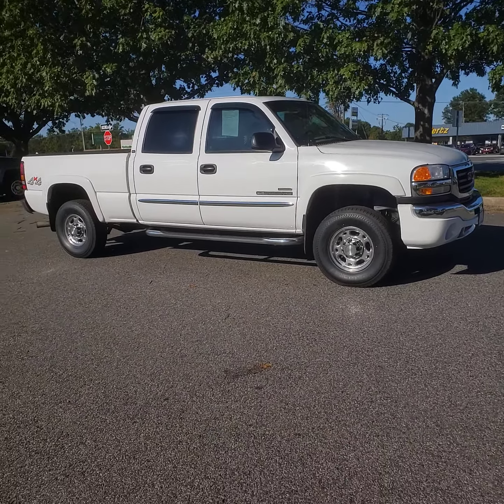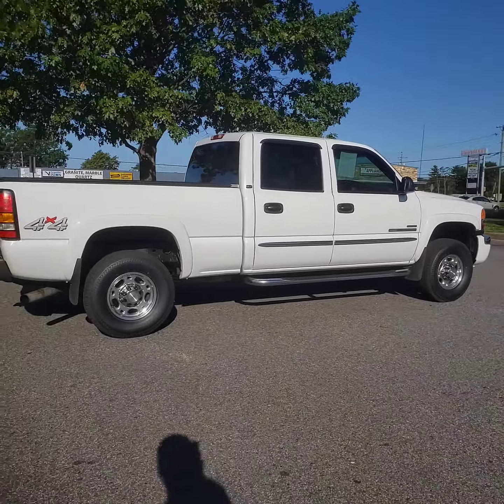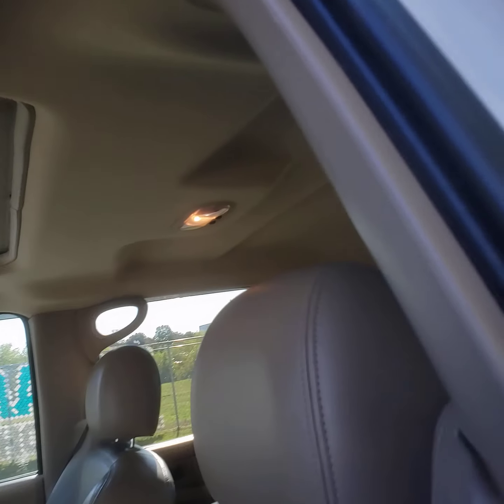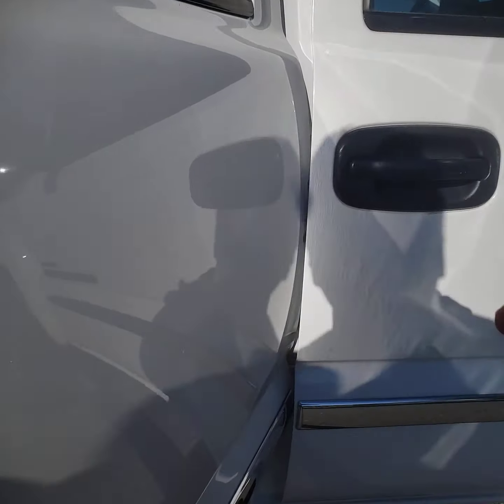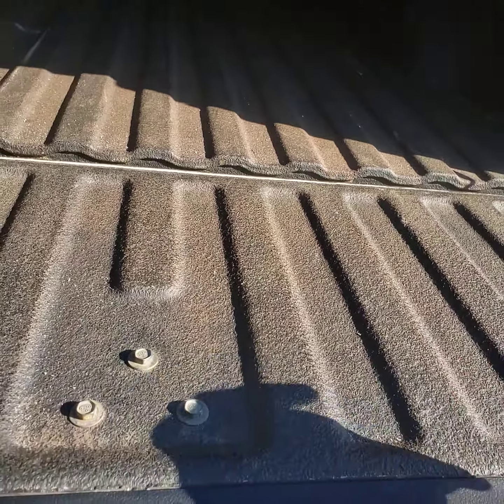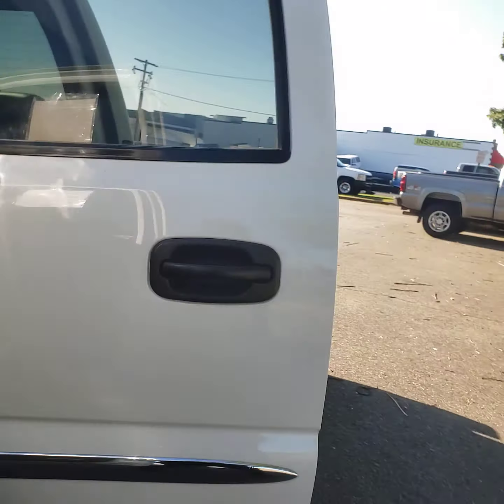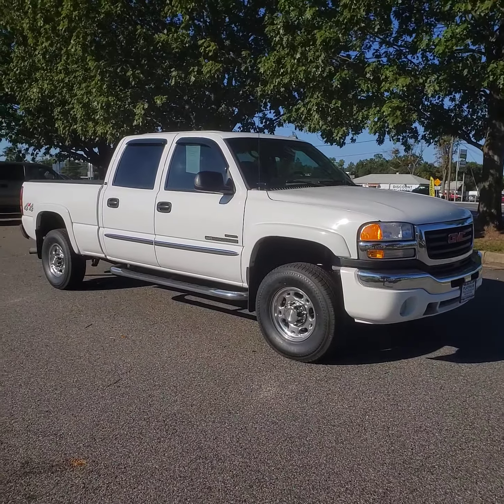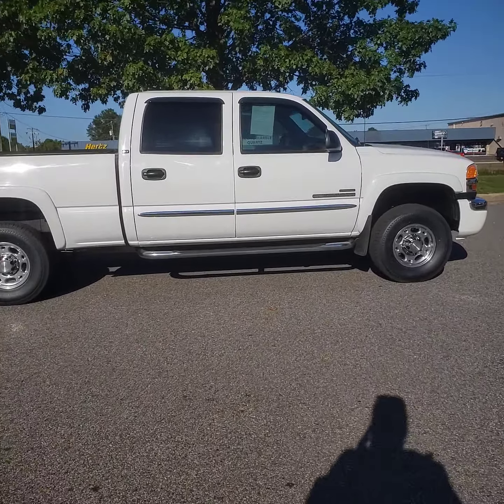2007 GMC SIERRA 2500HD 6.6 LBZ DURAMAX DIESEL.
ALL VEHICLES ARE SHOWN BY APPOINTMENT ONLY

THIS IS A GREAT LOOKING 2007 GMC 2500HD CREW CAB SHORT BED 4X4 WITH THE FAMOUS 6.6 LBZ DURAMAX DIESEL ENGINE WITH 118K MILES. THIS TRUCK RUNS AND DRIVES GREAT IT IS LOADED WITH ALL THE NORMAL POWER OPTIONS. IT HAS BEEN WELL TAKEN CARE OF. THE TRUCK WAS JUST VA INSPECTED SO IT IS READY TO GO FOR THE NEW OWNER.

financing available

PLATINUM AUTO WORLD
96 FLEMING ST.
FREDERICKSBURG, VA 22408
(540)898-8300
WWW. DrivePlatinum.com \

price does not include taxes, title, tags and $199 processing fee